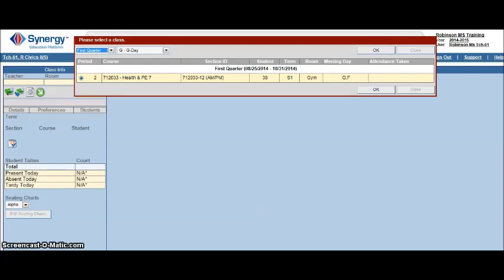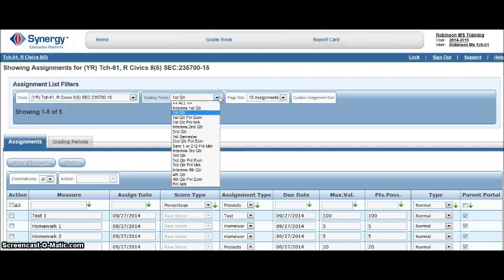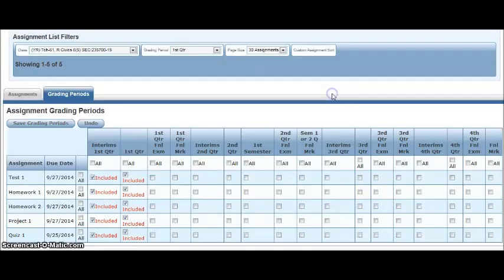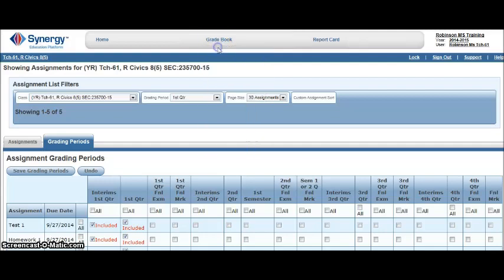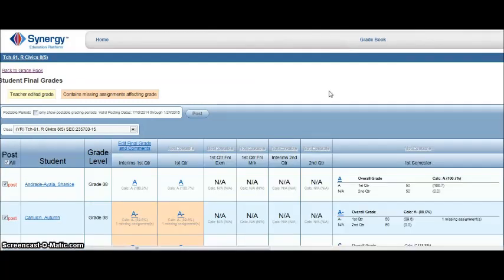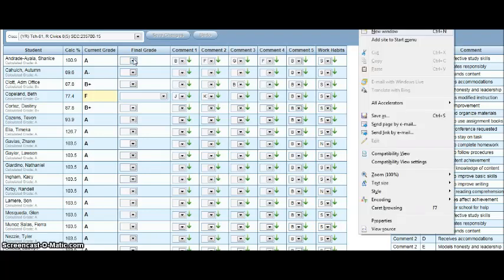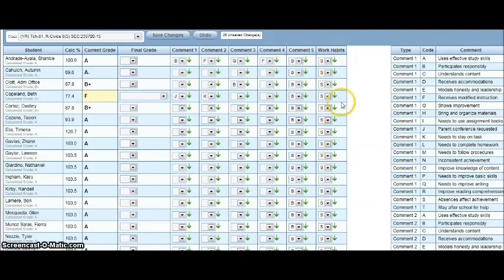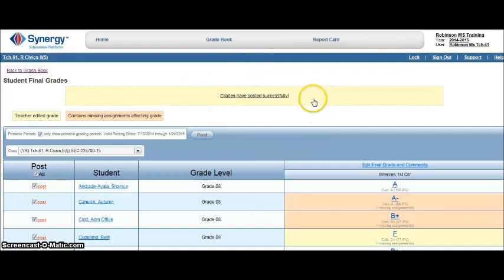SIS posting grades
Step by step directions for posting grades in SIS,